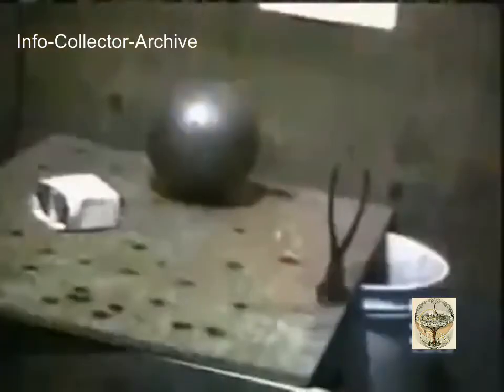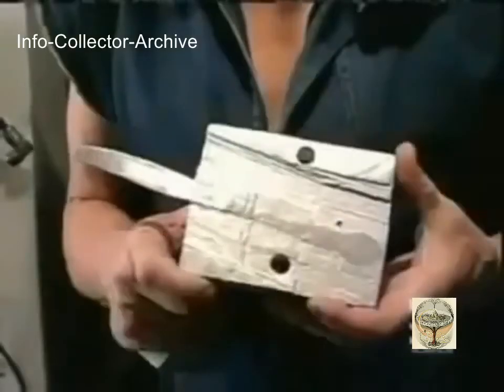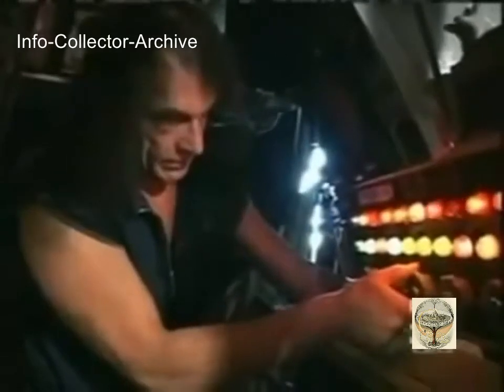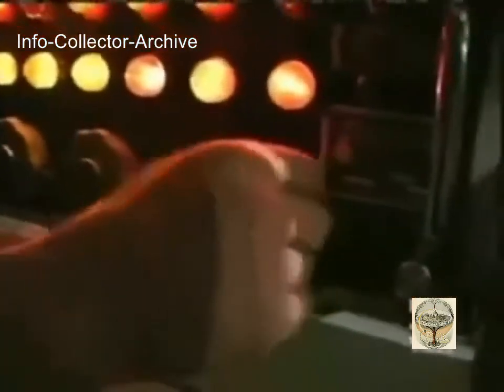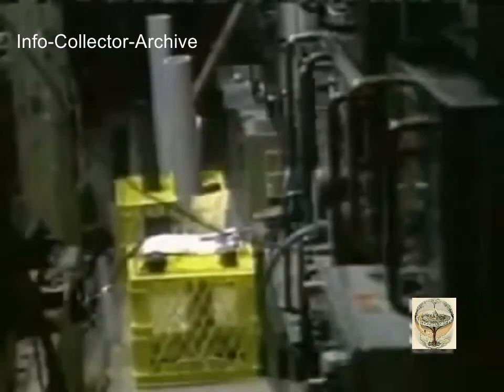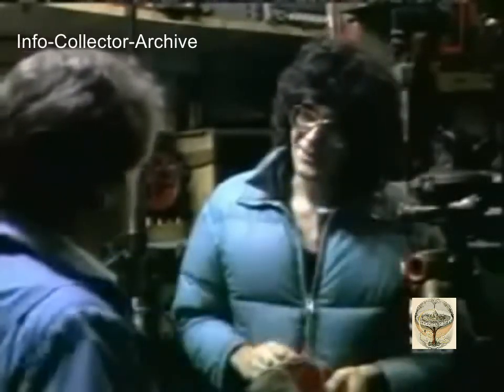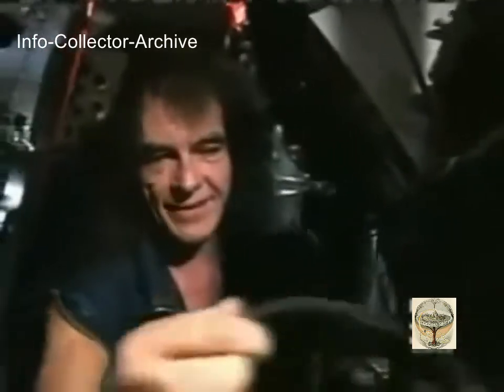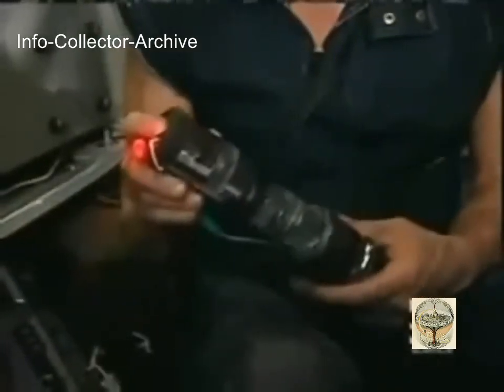Anti Gravity Demonstration 'The John Hutchison Effect' Frequency Levitation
John Hutchison (born October 19, 1945) is a Canadian inventor known for The Hutchison Effect Alternative Energy Devices ,Life Exstention Projects with Vitamins, Navy ship dismantling Restoration of Machine Tools His sense of humor mostly and acting abilities as seen as his character Karla Kniption and others who are featured in films and radio shows,John Hutchison has been features on over 300 TV Shows and over 1000 radio shows as some shows are listed but not all can be listed here 1957 John Attended North Shore Colledge to grade 12 then a private Tudor 1965 John made Hydrogen Balloons and let them off over Vancouver Canada This event caused a stir as Vancouver folks reported the sightings and the News Media Showed up and headline news was made

1969 John helped out in Riverview Hospital as a janitor and other adventures 1970 John started his Gun Museum in North Vancouver 1998 John started his Anti gun control cases with full support of gun owners and Prime Minster Joe Clark that involved the Press and News medias Bctv Alyn Edwards News Papers and Radio Mike Winlaw of The Vancouer show 1979 October John won his Gun control cases and the Canadaian Laws covering Firearms had to be changed 1980 Hutchison effect was Discoverd By John Hutchison and Promoted by George Hathaway To USA Army Intelligance and Security Command 1983 John b Alxander Gen Burt Stubbledine ,The Reagan Adminstration and as well Prince Hans Adam 2 Liechtstenstien ,and as well as Canada Deputy Prime minister Eric Neilson Who brought in Dr Lorn A Kuene 1986 threw Director of Scientific Technical Intelligance Then again to Macdonnel Douglas in each Presentation Exstensice Videos where Taken of the effects that caused levitation of anything at a distance randomly and changed metals into other unknown alloys and twisted them 1986 John is a guest of Expo 86 at BC Place Stadium Radio annoucments and showing off his Vintage Tesla reproduced devices 1986 October John meets Teslas friend Thomas Lee Richarson who had a house full of Teslas papers and furniture The government seized all this on the death of Thomas to send to relatives in the UK That where tested over the years by National Labs and Germany Labs 1986 John Joins The Sbir Program of the USA Government 1987 John left the promoters and went out on his own with a group from Boeing as well as TV Demonstrations and John Left all promoters in 1989 John left Canada for Germany with his lady Yin Gazda From Hollywood 1991 ,john returned to Canada where John and Yin traveled to Japan As featured guests Hosted by TV ASIA JOGM TV and other places to Show demonstrations of alternative energy devices to news medias and feature on Tv shows Tlc TV ,Discovery Channel Fox Tv Nbc TV and 1994 Dennis Weaver Awards John Best Hardware presentation at the Denver Conferance held at the Stanly Steamer Hotel while at the same time Dummer and dumber was being filmed the actor joined in and John was interviewed for PBC Tesla film by National Productions 1995 Johns Lady returns to Hollywood 1995 John Starts working for the Artificial Reef Society dismantling Navy ships Armaments and Electronics Two of the war ships where used in the Xfiles Dod Kalm and End Game 1995 Ken Shoulders presents Johns discoveries to MIT along with his own work John second trip to Japan with Dr Brian Oleary paid form the Japanese Later John Builds power cells for the Japnese 1997 John is a guest with the Star Trek folks on a month long lecture in Los Angeles attending was The Jet Propulsion Scientists Larry King , Ken shoulders and Hermin Zimmerman gave John a tour of Paramount Motion Pictures Star Trek Sets Later John meets Prince Afred Von Liechstenstien with Yin Gazda and Henry Daken 1999 John films Entertainers in Los Angeles and as well dd a number of TV interviews for Fox TV and Tlc Beyond Productions John was a guest at Steven Seagals home and Dennis Weaver Beach House at Malibu Beach 2000 John Works on the last Navy ship HMCS Yukon and starts more Tv shows with Tlc TV Strange Science 2001 John is a guest with art bell radio show host and John as well hosted a few radio shows 2001 John gets Interviewd for Fox Tv and Jim Cherry of Miramax Motion pictures and many other Tv show interviews 2002 John meet ex congressman Berkley Beddel in person in Vancouver 2003 John connects with Boyd Bushman of Lockheed Martin 2004 John starts on The Ark Of the Covenant Revealed one hour long Discovery Channel show and also starts with Gryphon production on Beyond Invention pilot new energies

2006 USA Pentagon group shows Videos of the Hutchison effect and offers a work opportunity for John who Declines the offer.